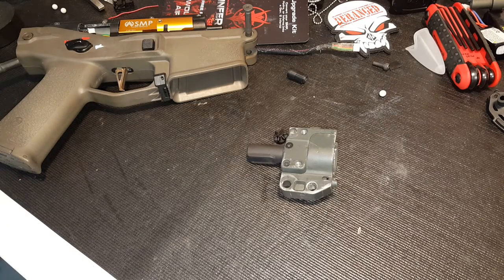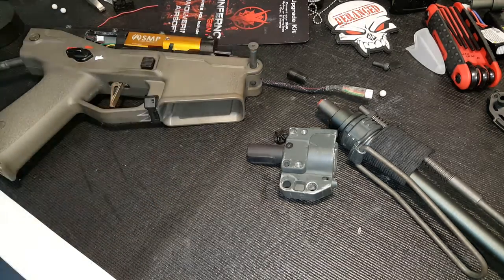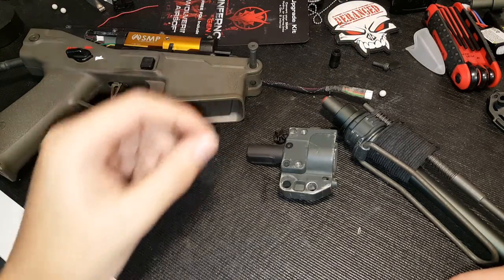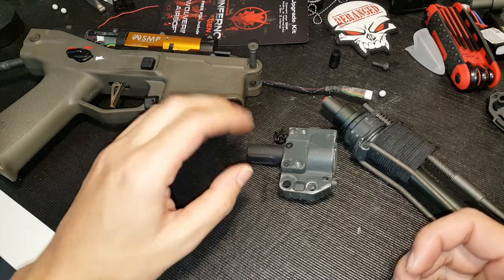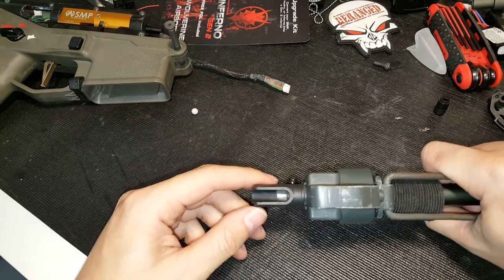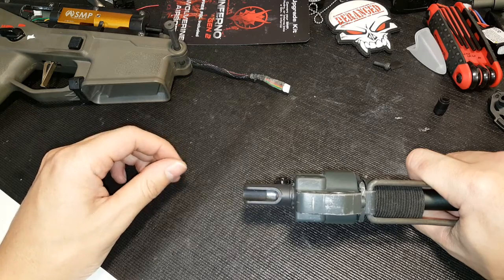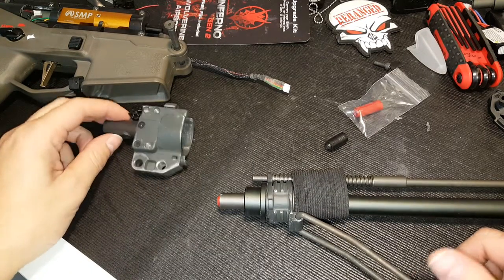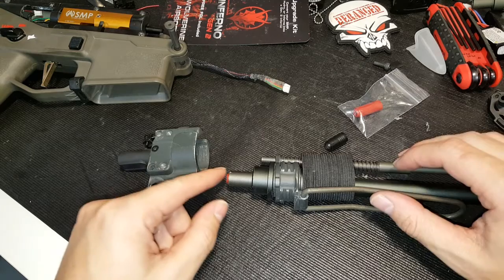PTS Masada feeding problem possible fix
Possible solution for double feeds and jams in the PTS Masada when using the Wolverine Inferno Gen 2